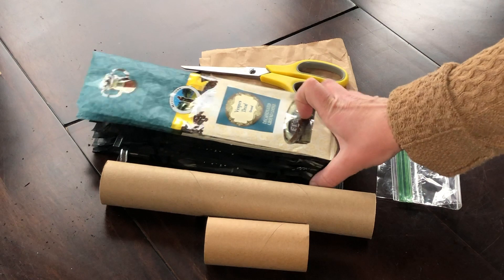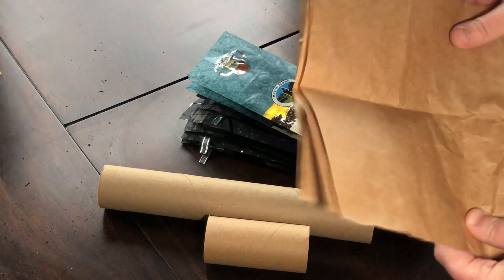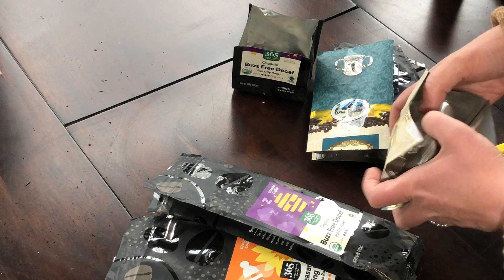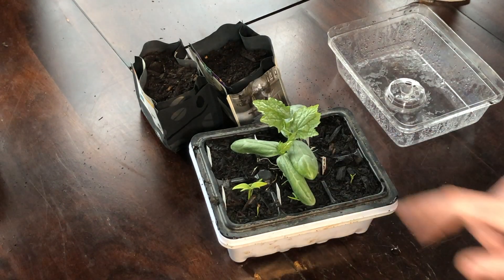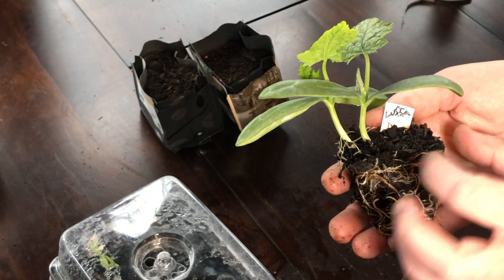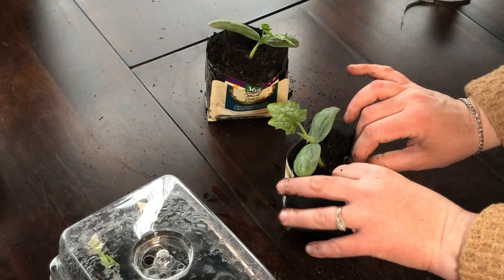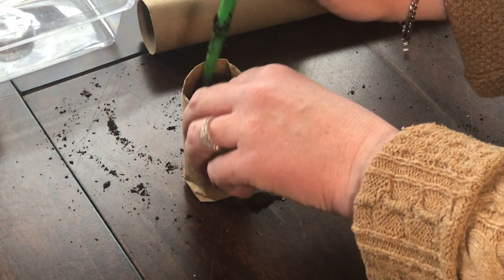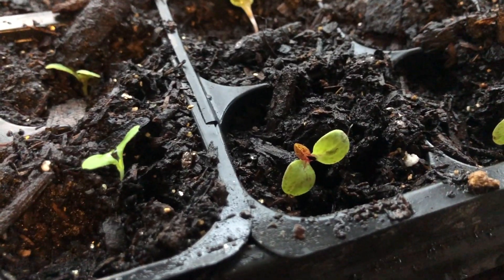DIY Pots (3 ways) for Potting Up SEEDLINGS - Eco & Budget Friendly Gardening Tip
I LOVE these coffee bag pots. I go through about a bag a week so I have lots, and I grow a LOT of seedlings to this is perfect! Hope you enjoy!

(this is part of a longer video)